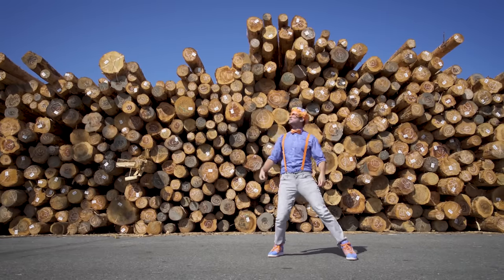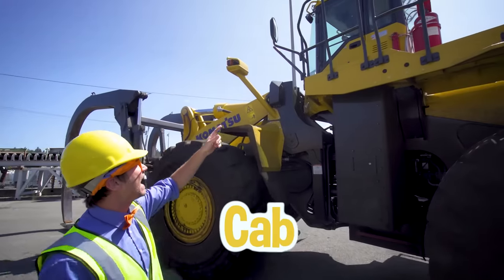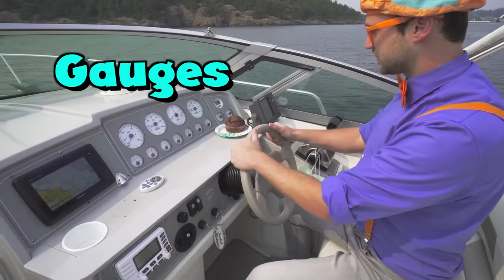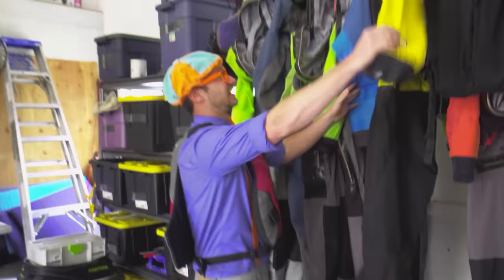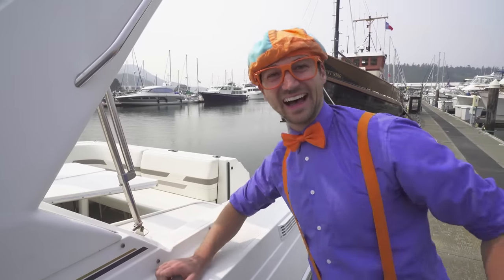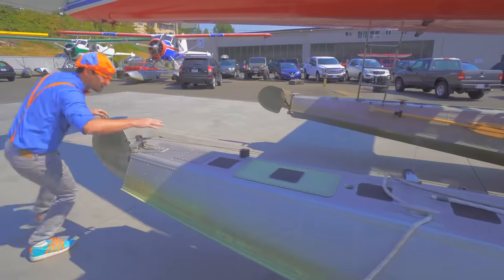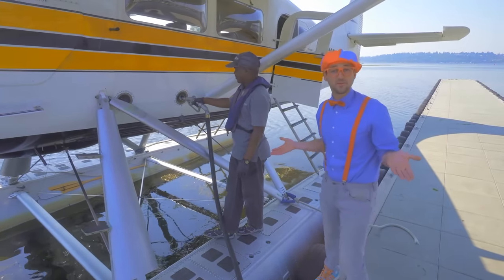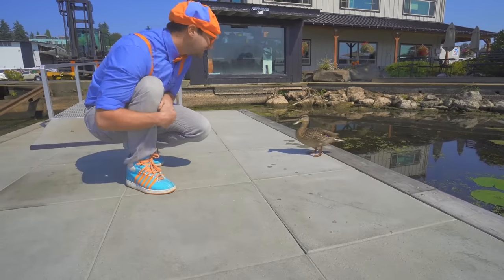Learning Construction Vehicles For Kids With Blippi | Trucks For Kids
Blippi visits the Port of Olympia and learns all about construction vehicles for kids! Blippi gets his hard hat and vest on as he gets ready to learn! In this educational Blippi episode your child will learn all about popular construction vehicles like Diggers, Excavators, Forklifts and more!